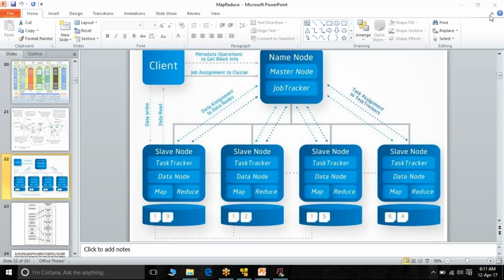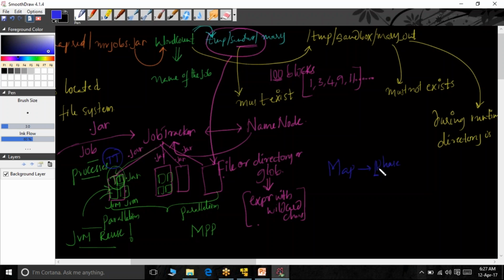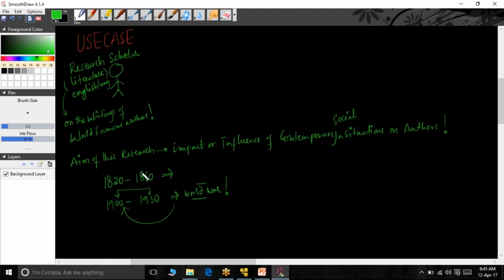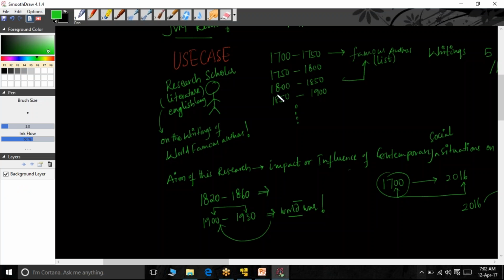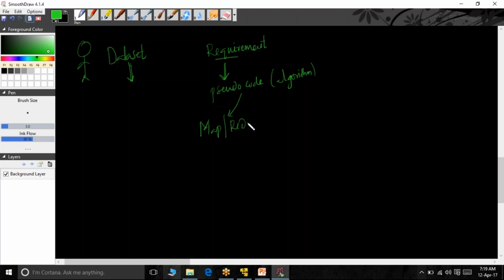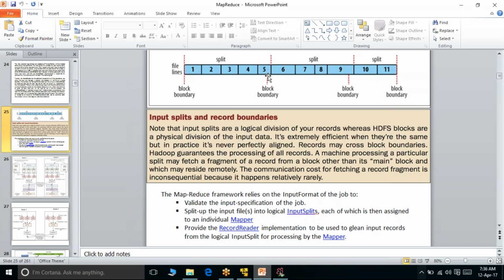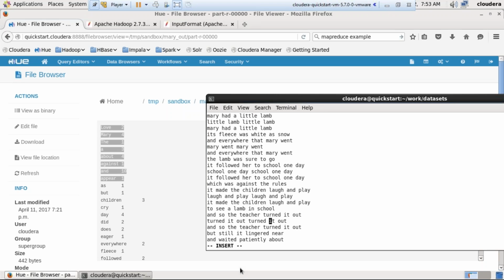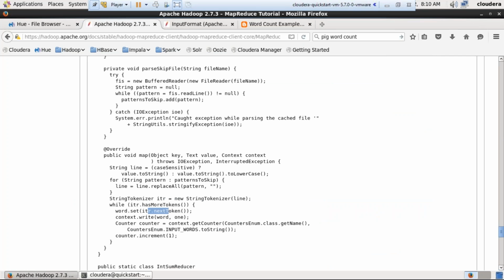Hadoop Developer - MapReduce Job in Detail